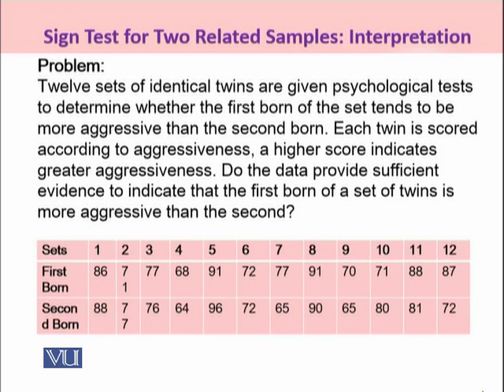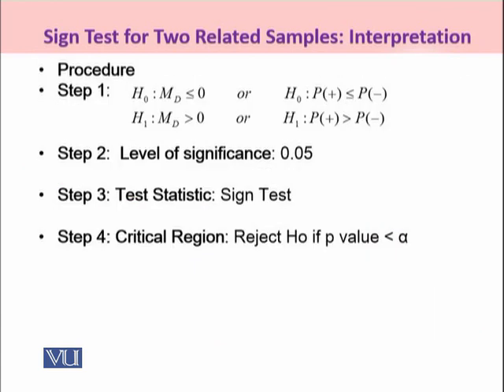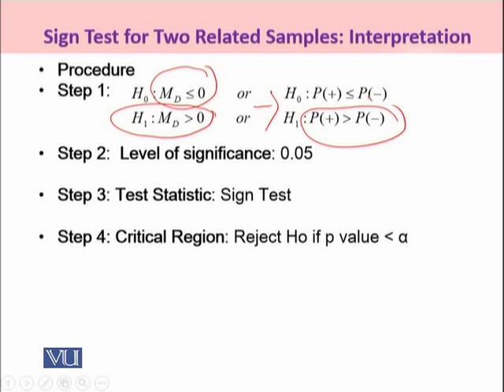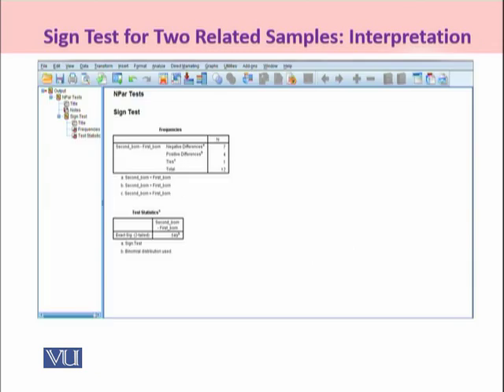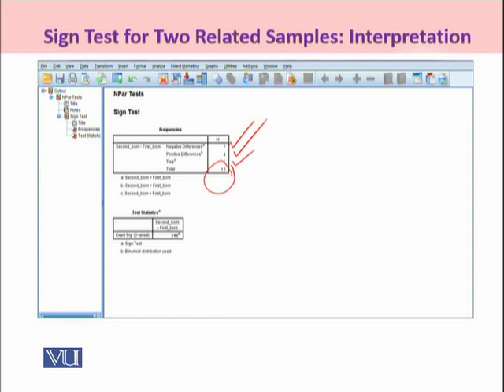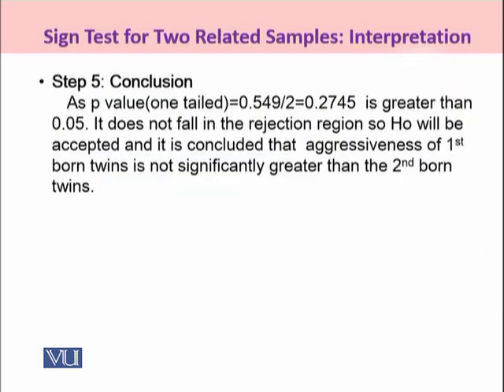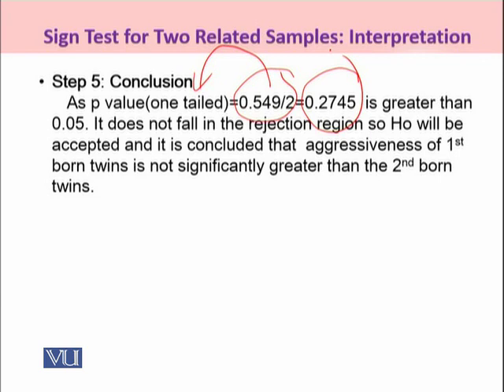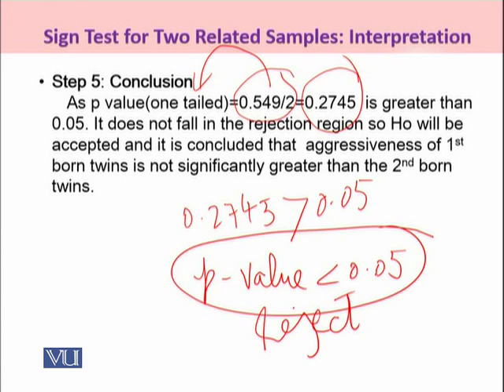STA644_Topic102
STA644_102
Sign Test for Two related Samples-Computer Demonstration-Interpretation